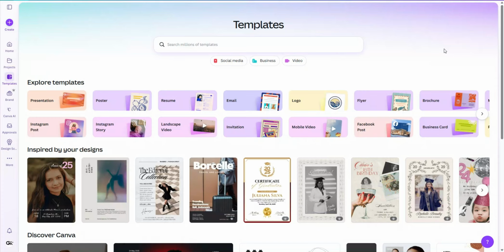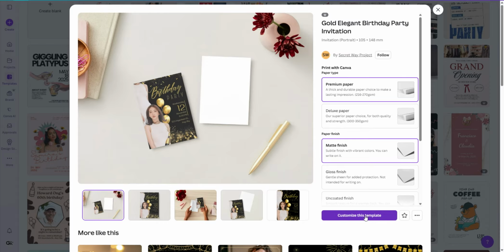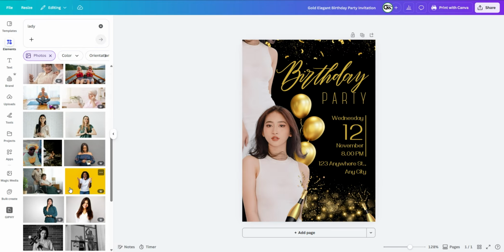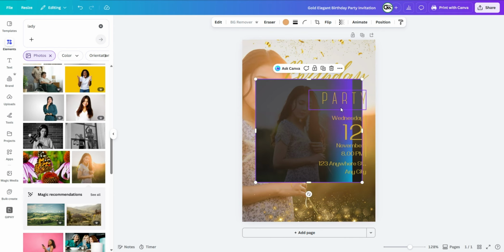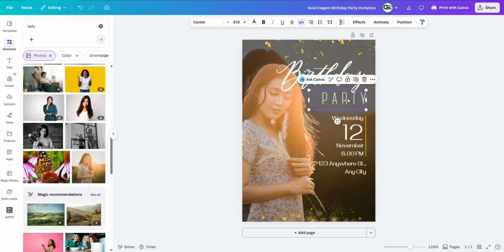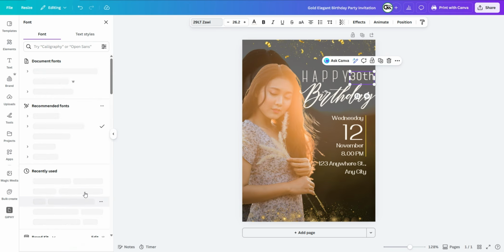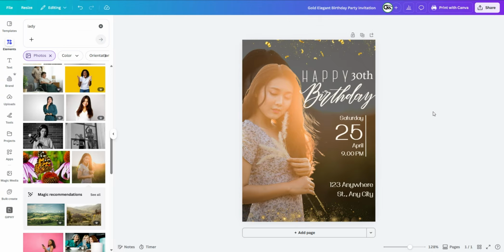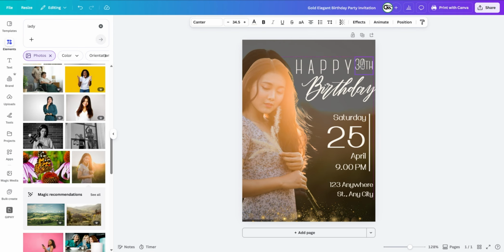Canva 30th Birthday Invite — Secret Trick